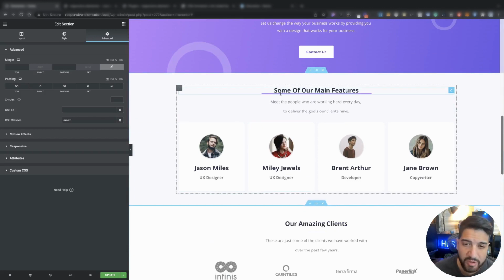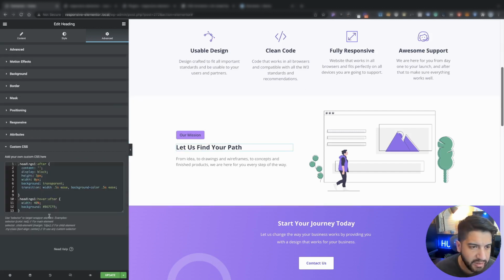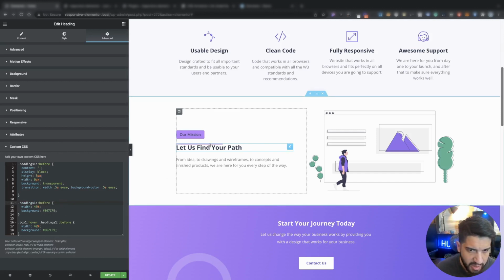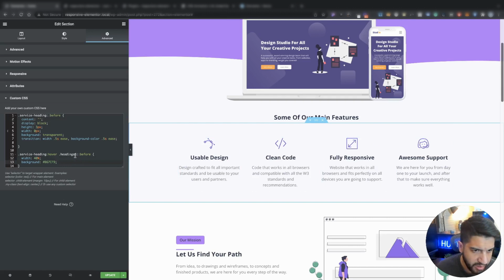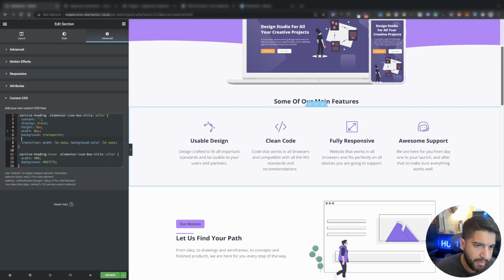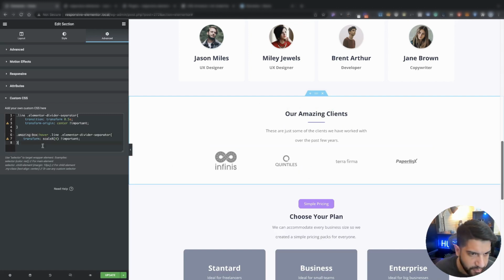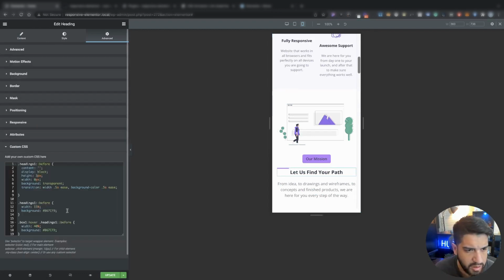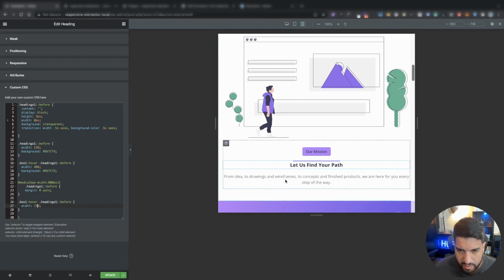Underline Hover Animation On Elementor Pro | Grow line divider widget on hover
Learn how to add a line that grows on hover.

/*CSS Underline*/
selector::after {
  content: '';
  display: block;
  height: 3px;
  width: 0px;
  background: transparent;
  transition: width .5s ease, background-color .5s ease;

selector:hover::after {
  width: 40%;
background: B67CF9; /*change background here*/

/*Grow divider*/

selector .elementor-divider-separator{
     transition: transform 0.5s;
     transform-origin: center !important;

selector:hover .elementor-divider-separator{
    transform: scaleX(4) !important;